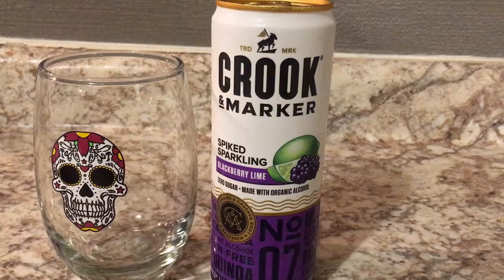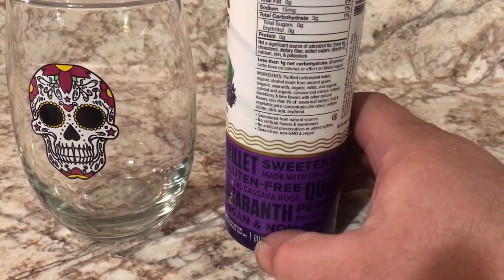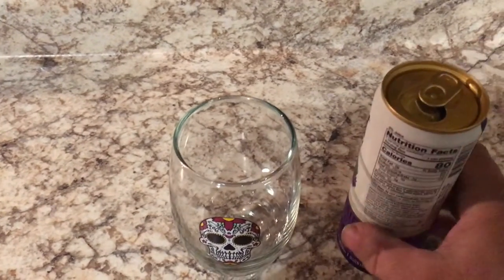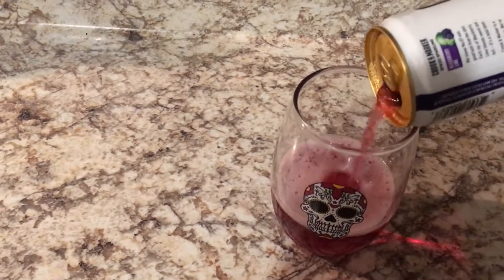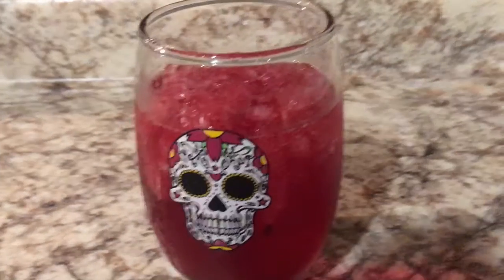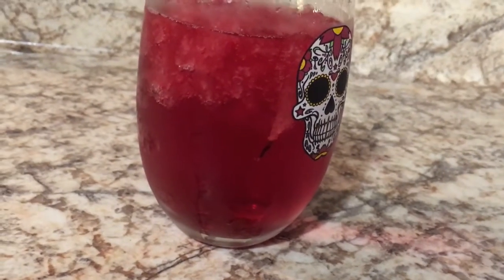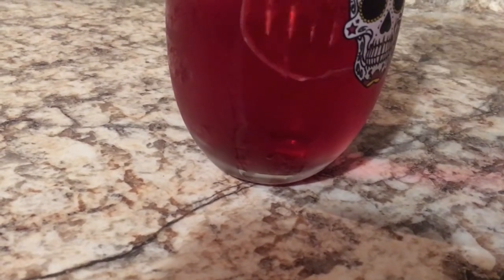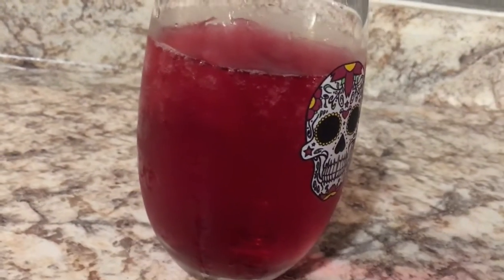NAMELESS BEER REVIEW SURPRISE!!!!!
hard seltzer